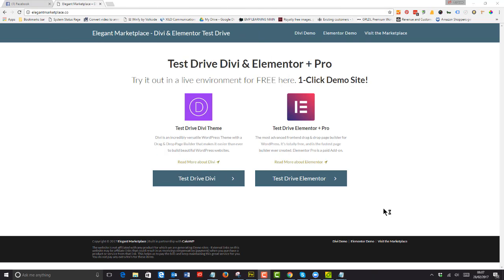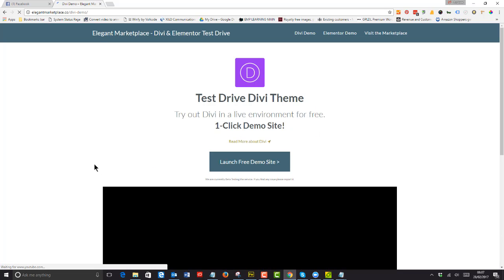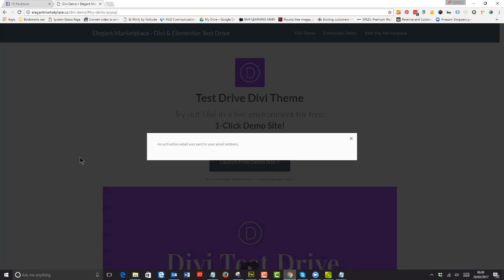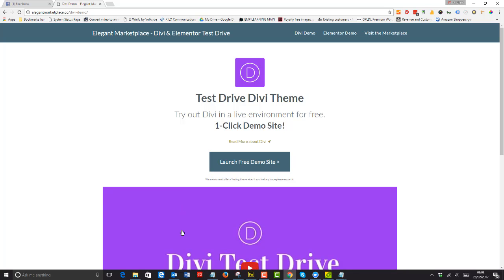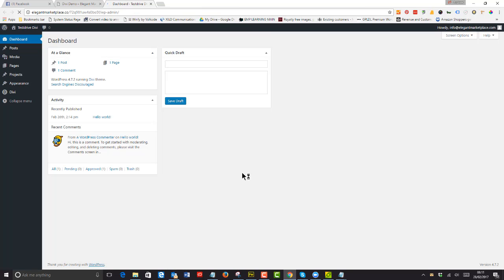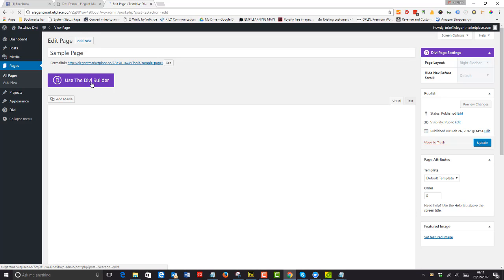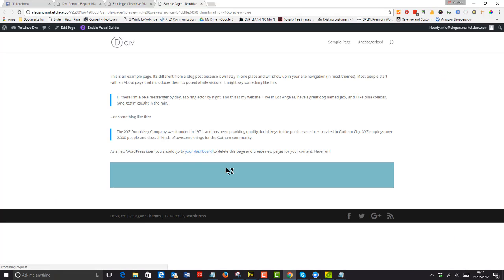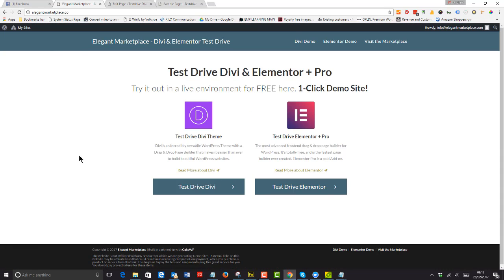Test Drive Divi and Elementor Pro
A fantastic site put together for us by Munir Kamal of Cakewp - Simply sign up and get to test drive two of the most popular page builders with no fear of breaking anything. Enjoy!